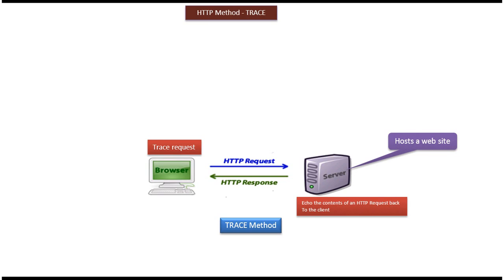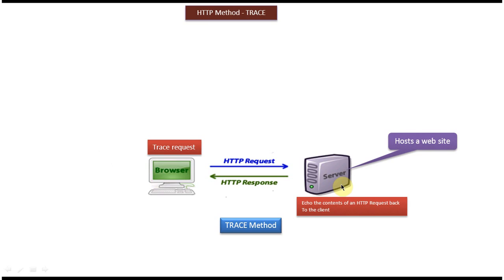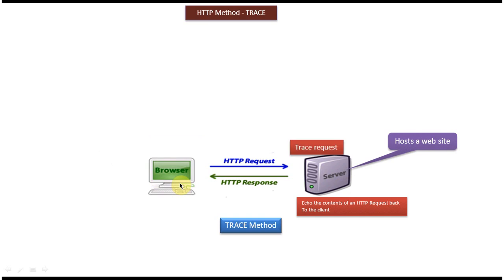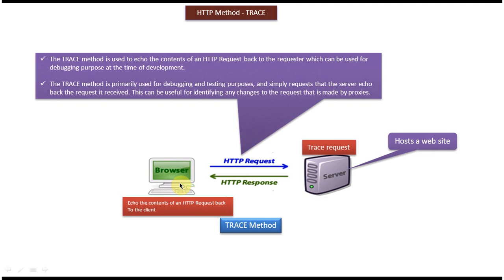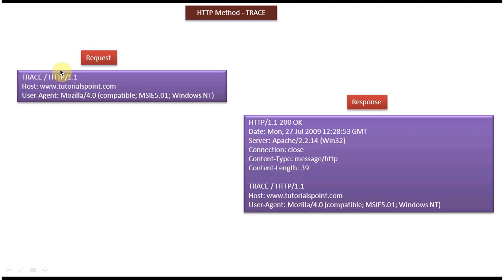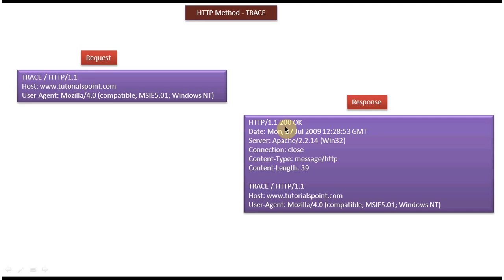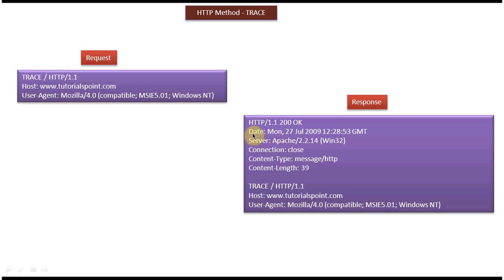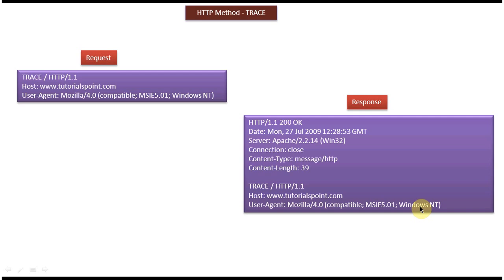HTTP TRACE Method Simplified: Beginner-Friendly Guide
Welcome to our comprehensive guide on the HTTP TRACE method! In this tutorial, we'll explore the functionalities, use cases, and best practices associated with the TRACE method in HTTP.

The HTTP TRACE method is primarily used for diagnostic purposes, allowing clients to see the changes that a request undergoes as it travels through proxies and intermediaries to the server. It's particularly useful for troubleshooting and debugging network-related issues in web applications.

In this tutorial, we'll cover:

1. **Understanding the TRACE Method**: We'll provide a clear explanation of what the TRACE method is and how it fits into the HTTP protocol.

2. **Use Cases for the TRACE Method**: We'll explore various scenarios where the TRACE method is used, including diagnosing network problems, testing proxy configurations, and verifying HTTP message transformation.

3. **Anatomy of a TRACE Request**: We'll break down the components of a TRACE request, including the request header and the response from the server, which contains information about the changes made to the request.

4. **Best Practices for Using the TRACE Method**: We'll discuss some best practices for using the TRACE method, such as ensuring proper security measures, limiting its use to trusted environments, and avoiding potential security risks.

5. **Examples and Demonstrations**: Throughout the video, we'll provide practical examples and demonstrations to illustrate how the TRACE method is used in real-world scenarios.

By the end of this tutorial, you'll have a comprehensive understanding of the HTTP TRACE method and how to effectively utilize it for troubleshooting and debugging network-related issues in your web development projects. Whether you're a beginner or an experienced developer seeking to expand your knowledge, this video will provide valuable insights into the TRACE method and its applications.

So sit back, relax, and let's dive into the world of HTTP TRACE method together!